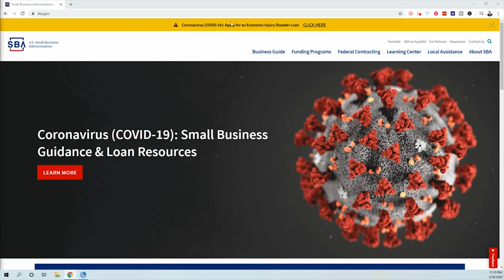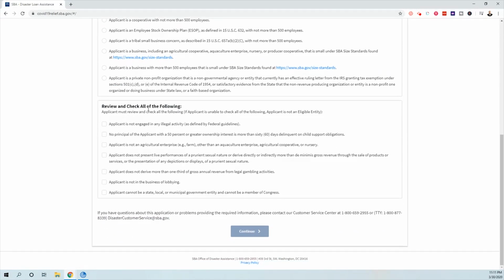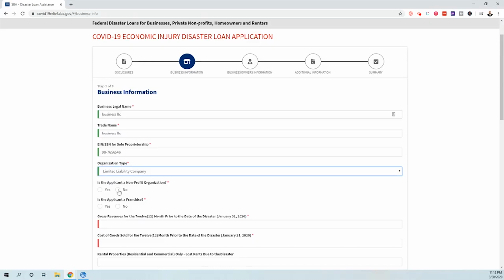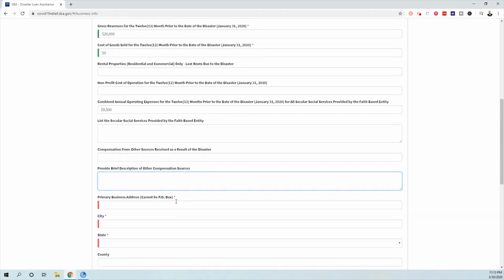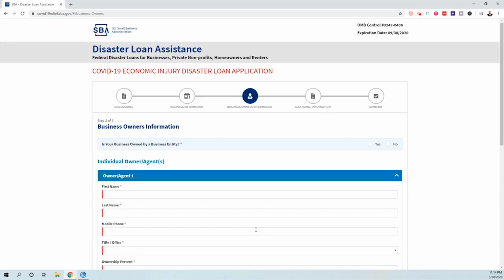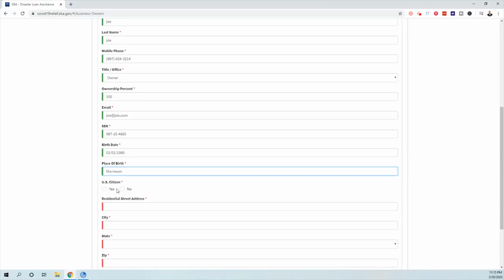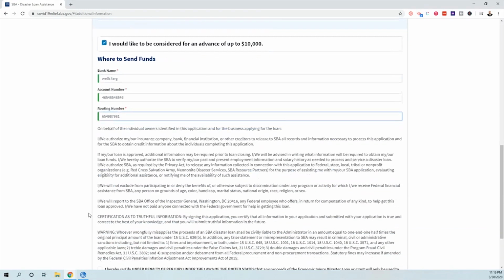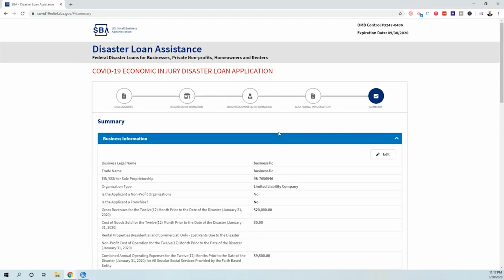Use Your LLC to Get FREE Money from the US Government - Part 2/2 - SBA Loan Step by Step Instruct.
Do you wanna know how to use your LLC to get free money from the US Government?

So welcome to this mini-series where you can find the information you need about your LLC and how you can use it to get free money from the EEUU Government.  In this video, we are going to talk about SBA Loan Step by Step Instruct.